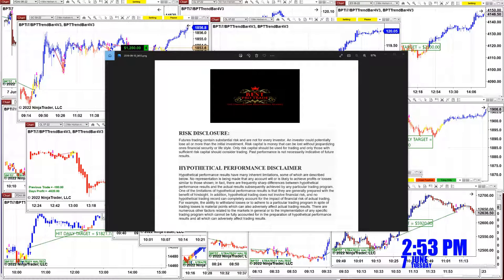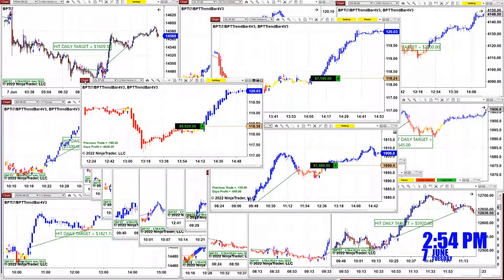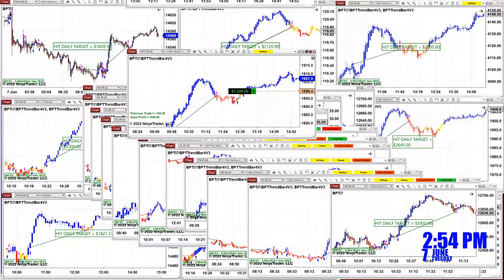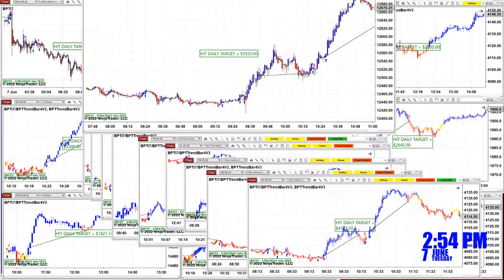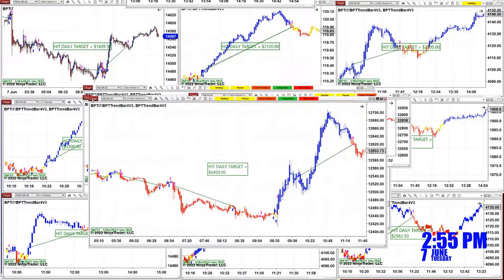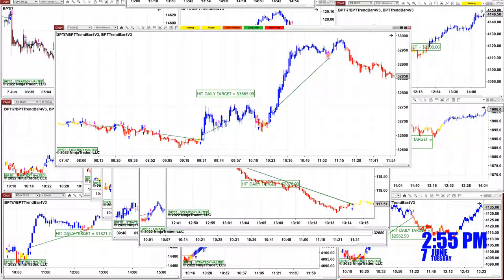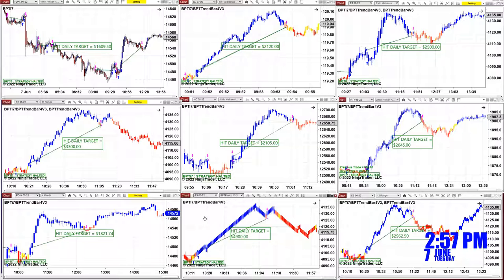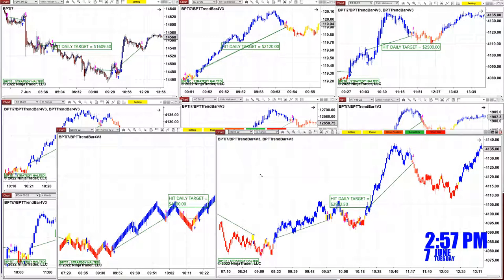Autotrader, Automated Trading, Ninja Trader, Automated Signal Entry , Best Pro Trading, 1504